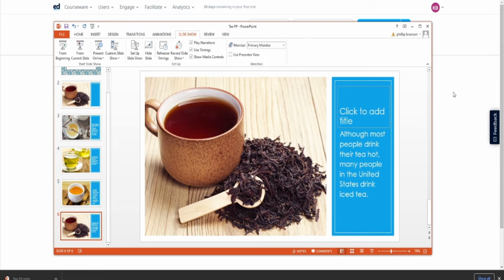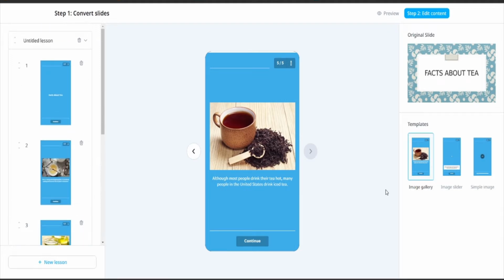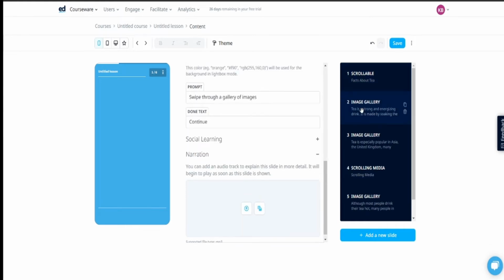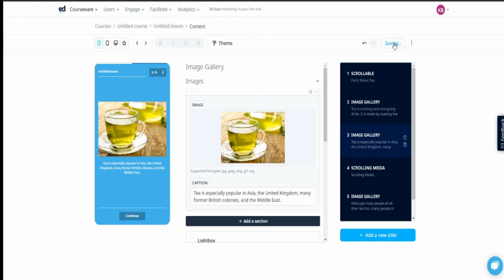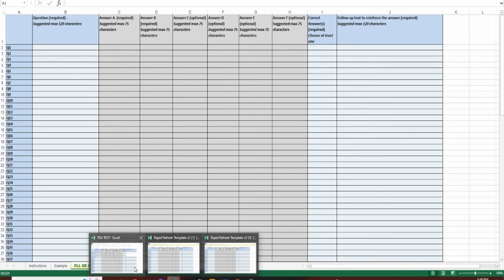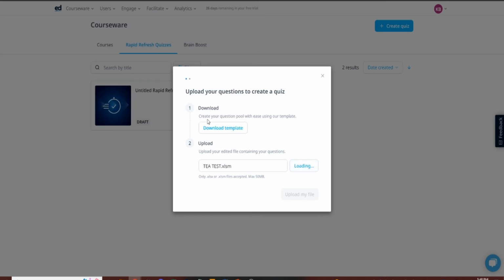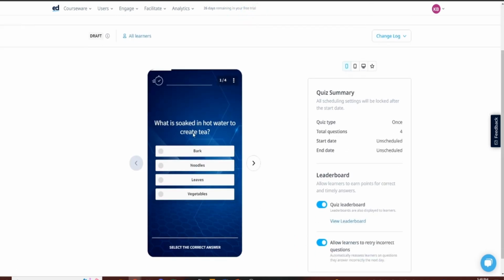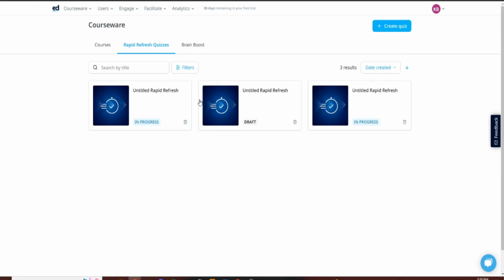EdApp Guide- Adding PPT and Excel Quizzes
This is a guide demonstrating shortcuts that can be utilized on EdApp.com